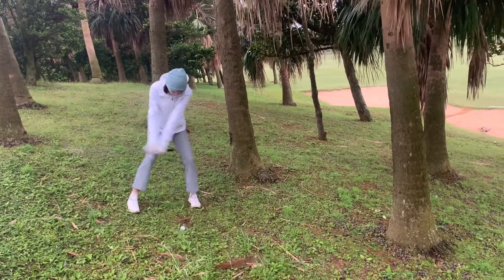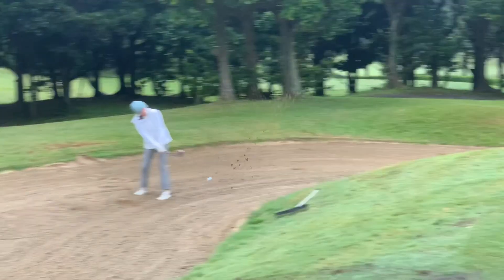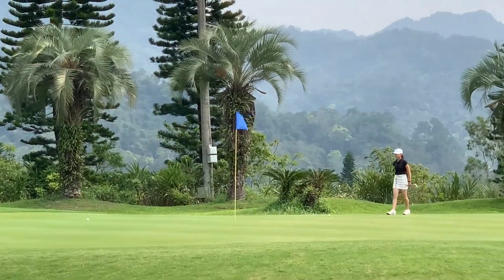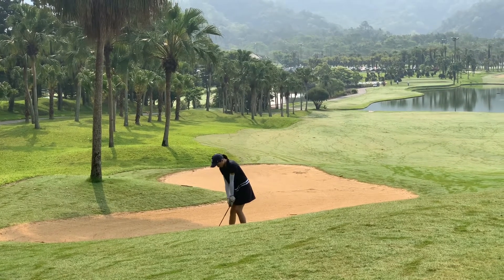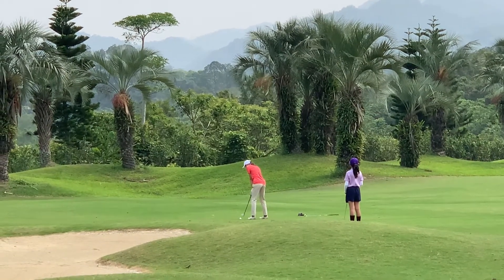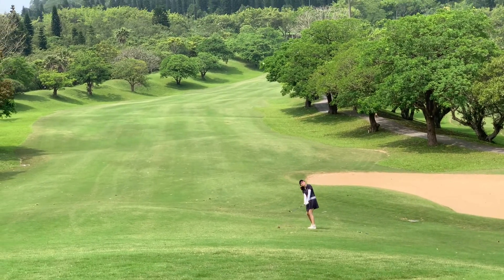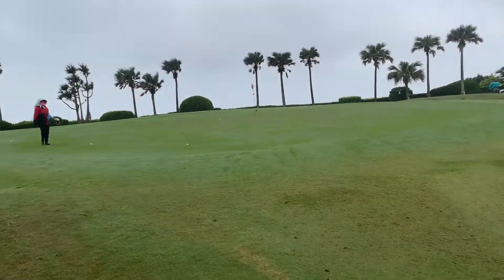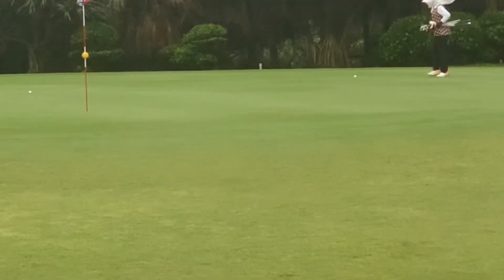How to save shots around the green - analysis of short game (385)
Cassie has been paying a fair bit of golf recently, and her swing is looking good, and she is playing a lot of good shots, - scoring has not quite reflected this though.

We are ready for the next ceiling breakthrough and I think the short game will bring this - with some work on her technique to get the ball closer to the holes from 80 yards and in.

Today we do a little analysis of her course vlogs to see what is actually happening - good and not so good.

I will not tell you the final findings you'll need to watch the video to see for yourself and see if you agree with Coach Dad's evaluation.